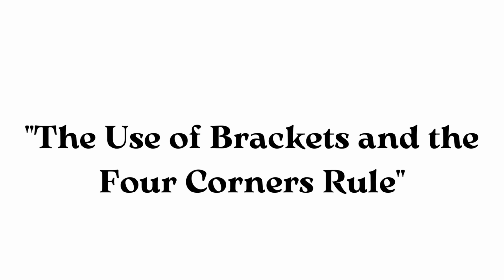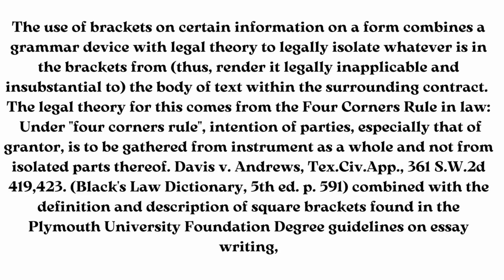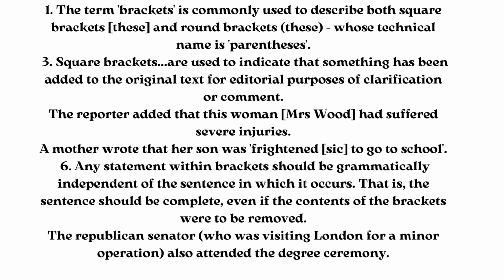The Use of Brackets and the Four Corners Rule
This video breaks down the purpose for using brackets and the four corner Rule. We do not give any expert advice.